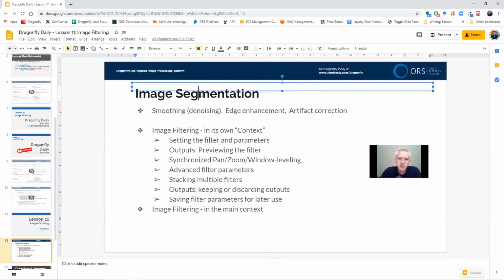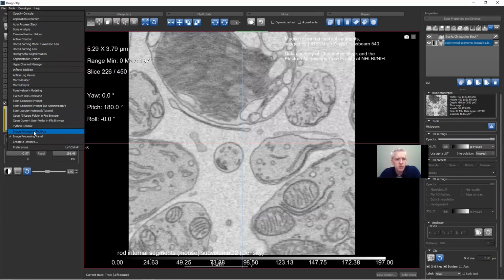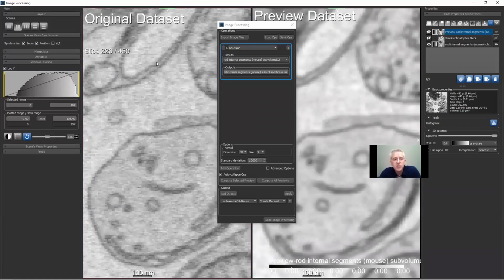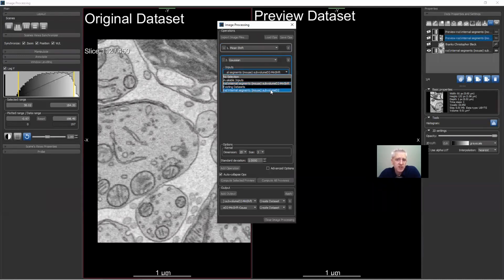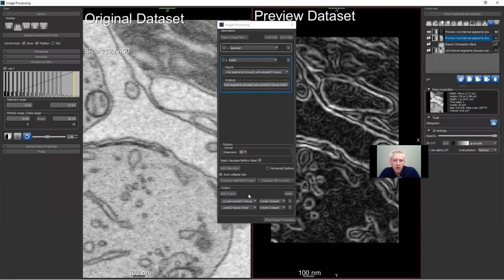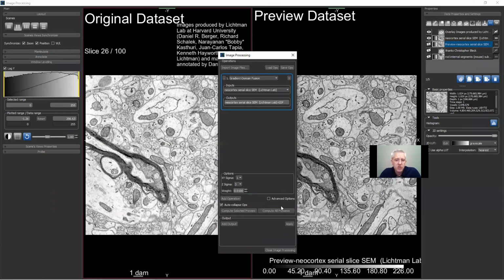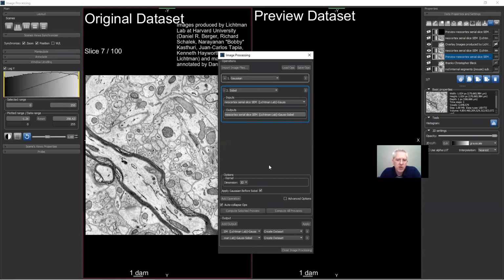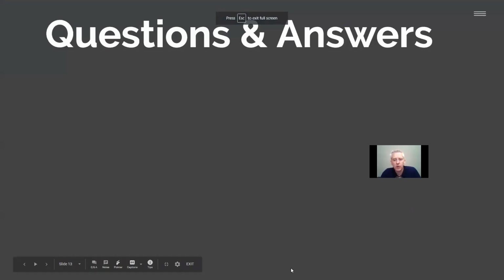Dragonfly Daily 11 Image Filtering with Dragonfly (2020)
This is lesson 11 in an ongoing daily tutorial series that teaches new users how to become Dragonfly experts in no time. This lesson introduces users to work with Image Filtering with Dragonfly

1-Smoothing (denoising),  Edge enhancement,  Artifact correction
2-Image Filtering - in its own “Context”
-Setting the filter and parameters
-Outputs: Previewing the filter
-Synchronized Pan/Zoom/Window-leveling
-Advanced filter parameters
-Stacking multiple filters
-Outputs: keeping or discarding outputs
-Saving filter parameters for later use
3-Image Filtering - in the main context

About ORS
Object Research Systems (ORS) develops deep learning powered 3D visualization and image analysis software. Dragonfly and Dragonfly Cloud, ORS’ flagship products, provide innovators from leading universities or industries, an advanced machine learning and neural networks Dragonfly Daily 11 Image Filtering with Dragonfly (2020)based segmentation engine. Dragonfly's quantification tools then provide powerful options for counting, measuring, and characterizing image features, such as pores, fibers, grains, and much more. Its user-friendly experience translates its powerful and accurate quantitative findings in high-impact visuals. The ability to build fully automated workflows also enables reproducible results.